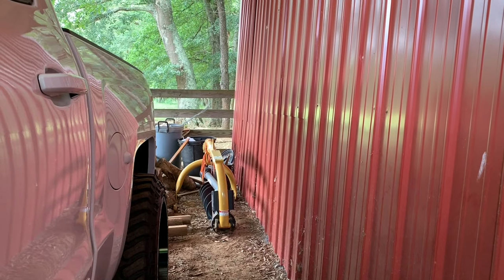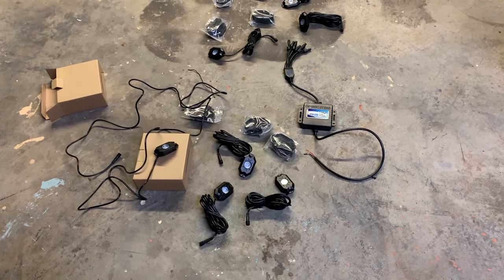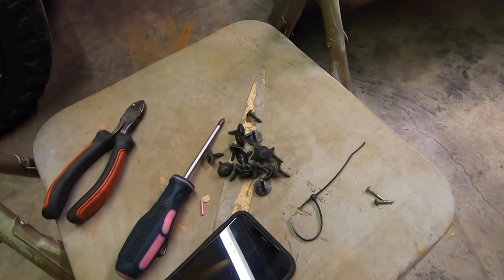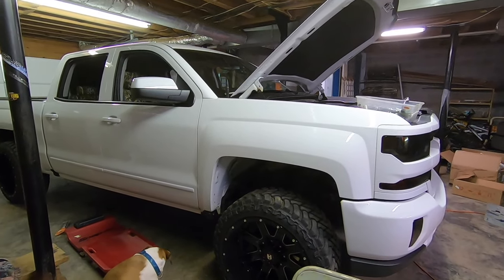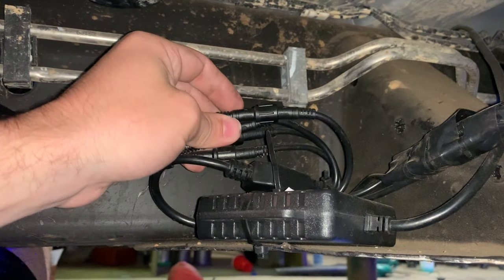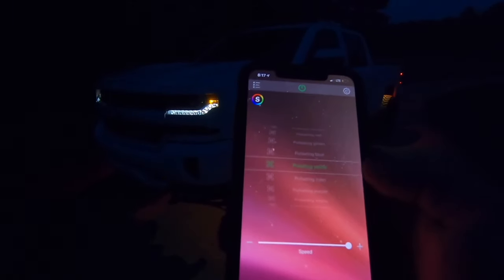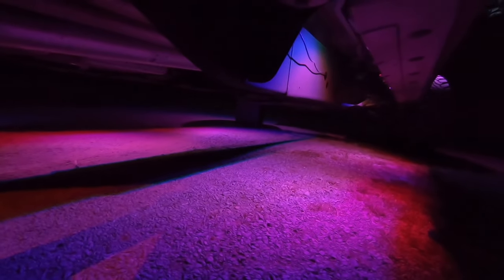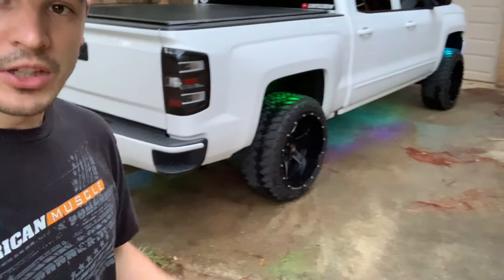Rock light install!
In todays video we install some rock lights from Auxbeam!